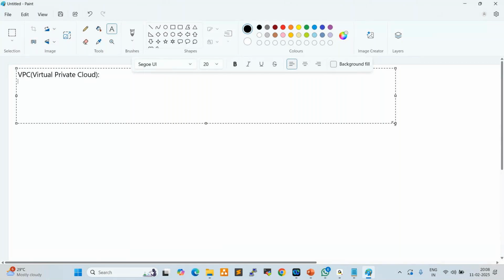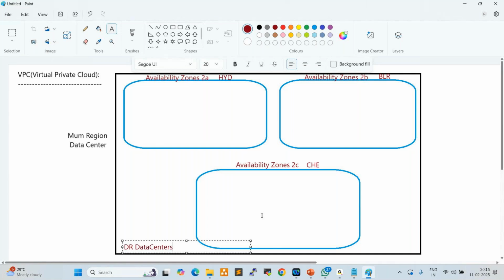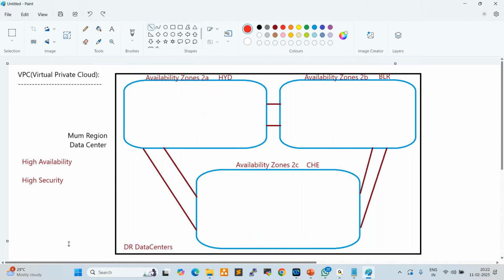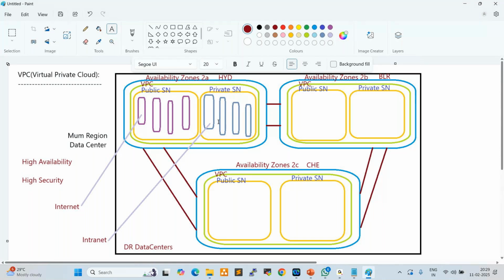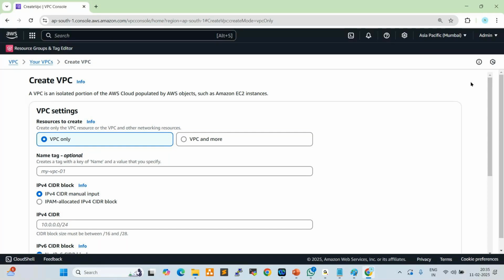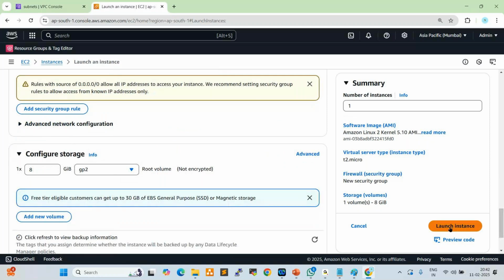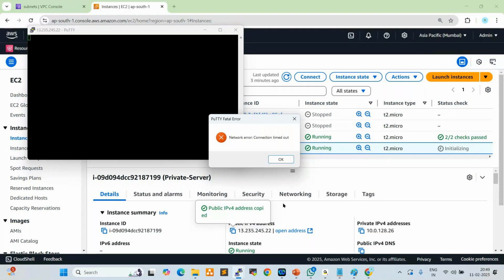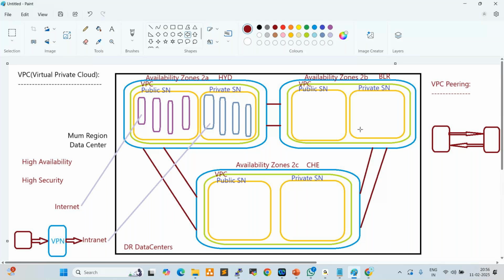Session22 AWS Session14